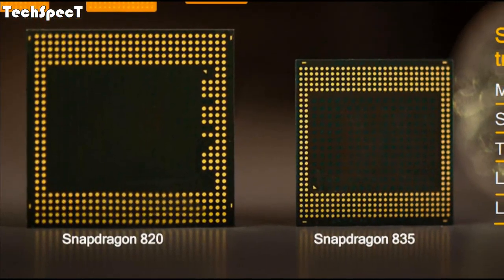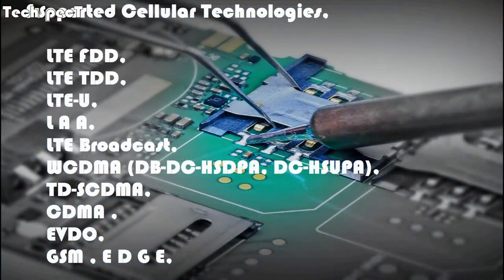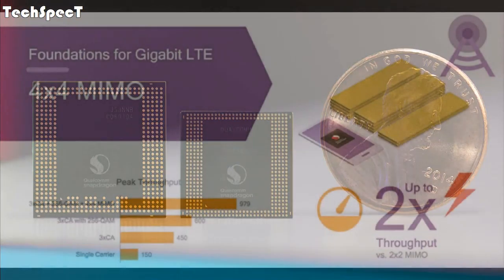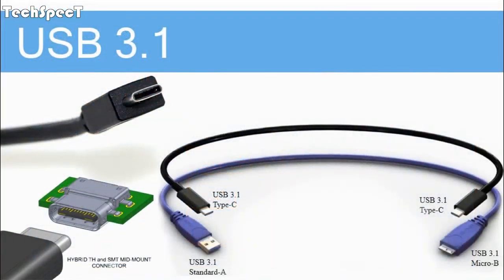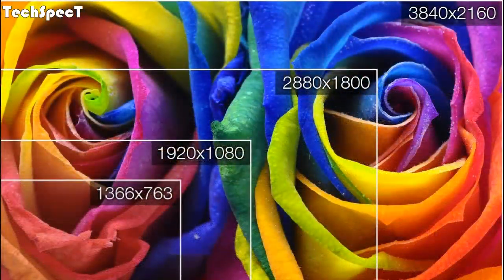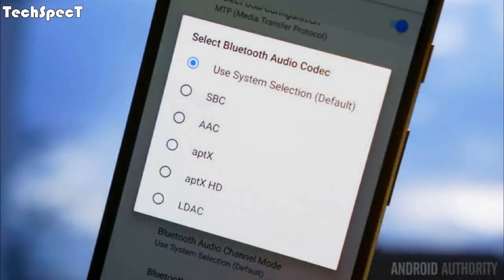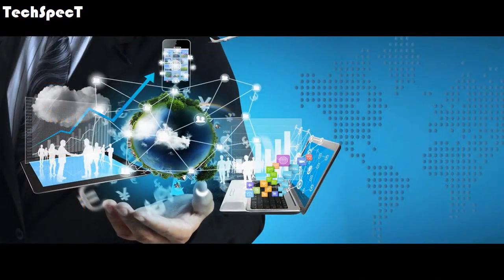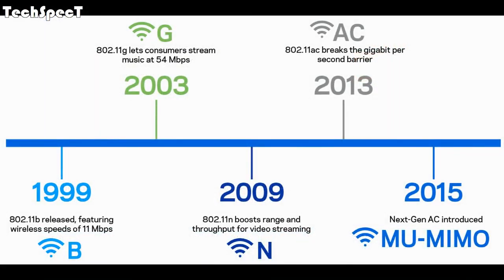Qualcomm Snapdragon 835 Specification || Product Details || TechSpecT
Data are received from qualcomm.com, Google, YouTube & various website.